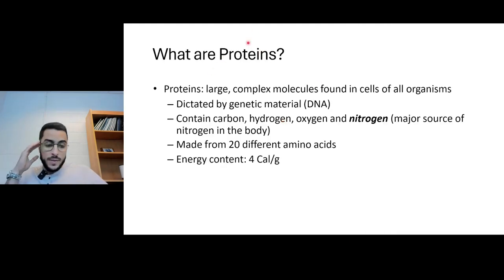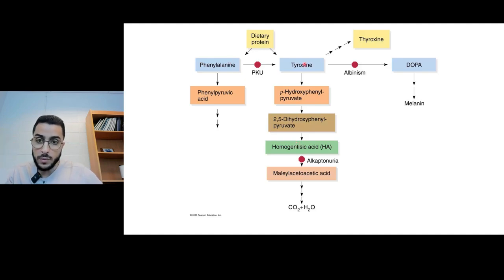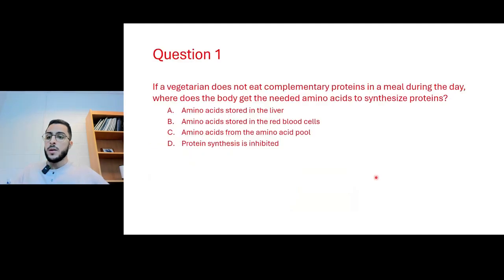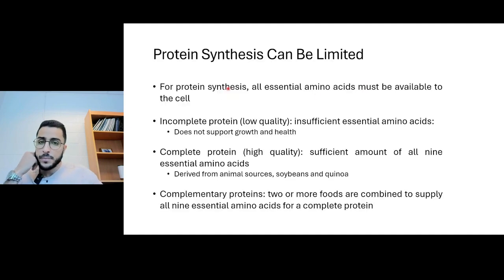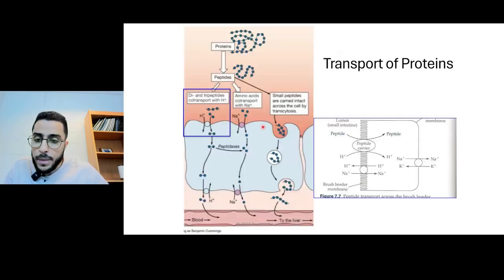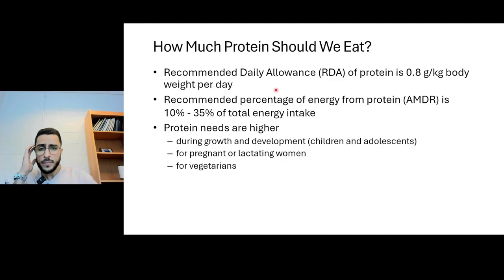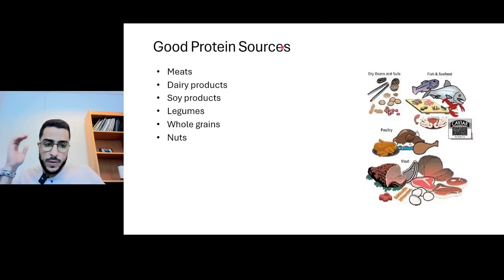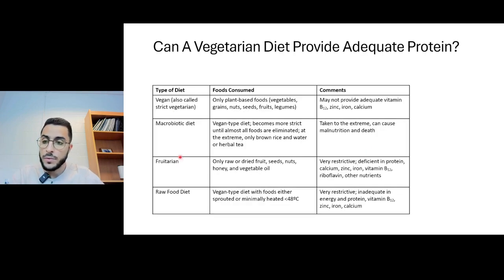Lecture 5 - Proteins | BIOL 380 | Concordia University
Proteins in nutrition: amino acids, protein structure and function, digestion, protein quality and how much we need.

Course: BIOL 380: Nutrition, Concordia University (Summer 2025)
Instructor: Younes Medkour, PhD